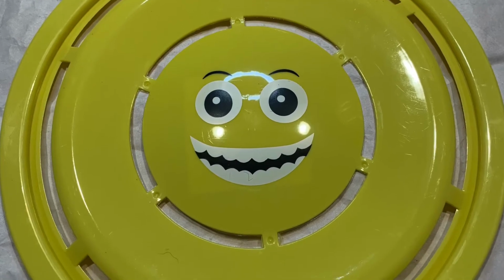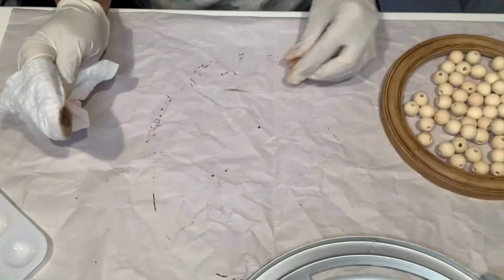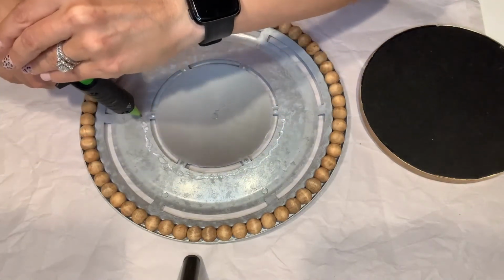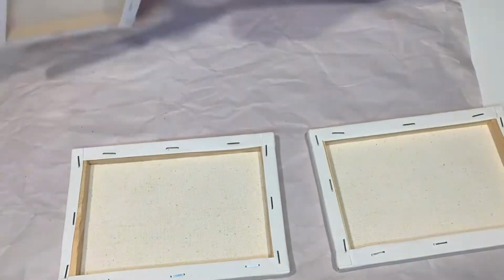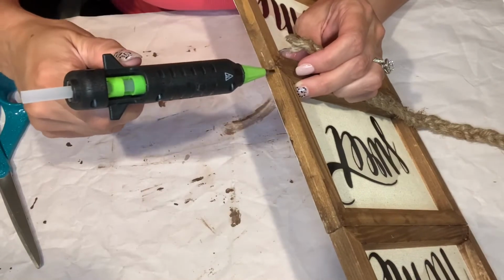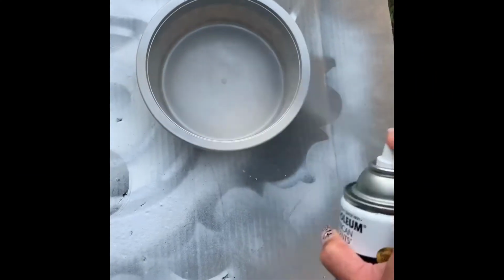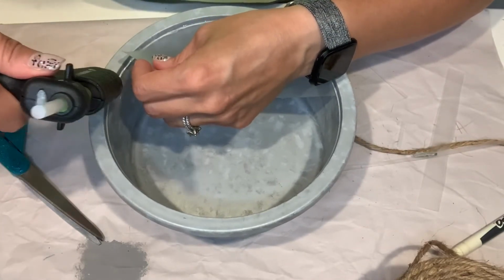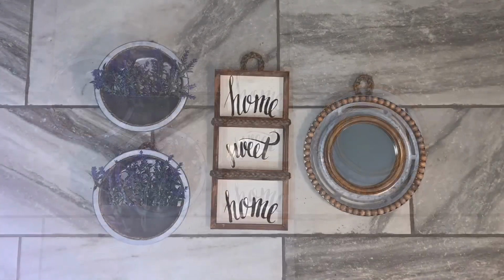3 Dollar Tree DIY’s!!! Farmhouse style - super easy!!!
Hello everyone!! I’m so excited to share these 3 farmhouse style Dollar Tree DIY’s with you today!! I love how they all turned out and hope you do too!! Happy crafting!!